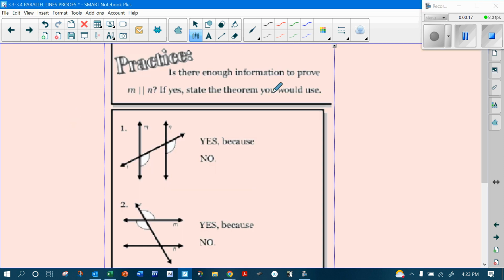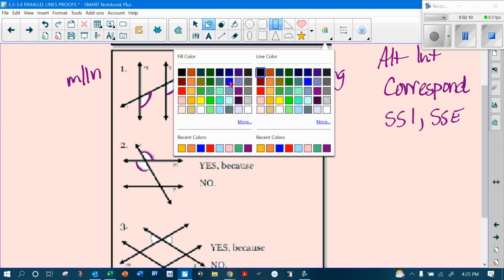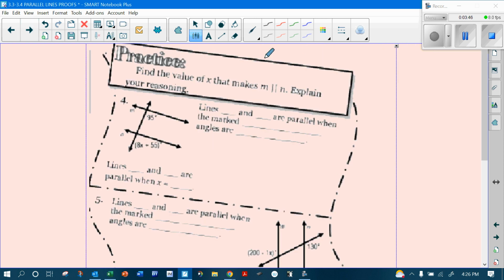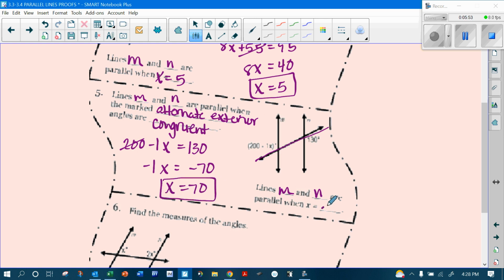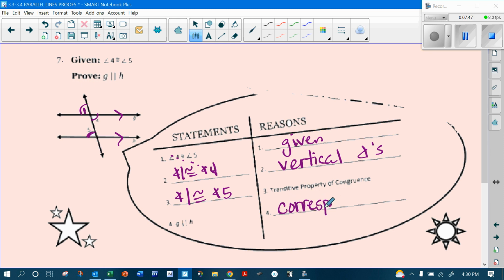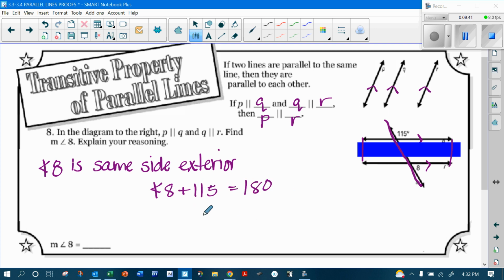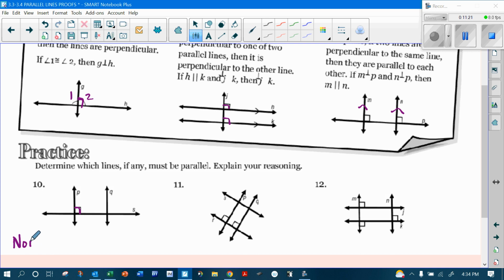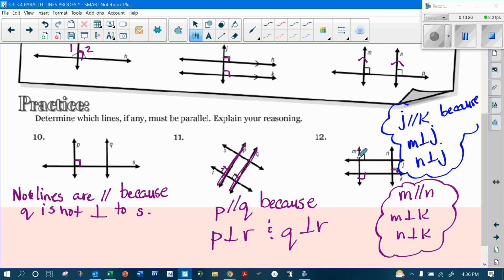3.3-3.4 PARALLEL LINES PROOFS 22-23